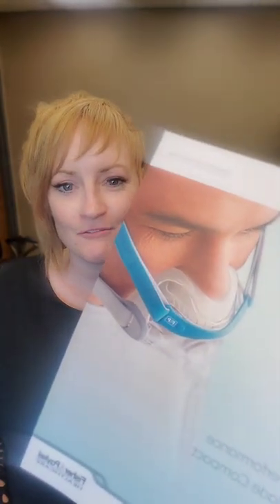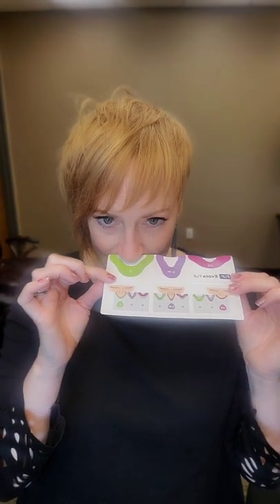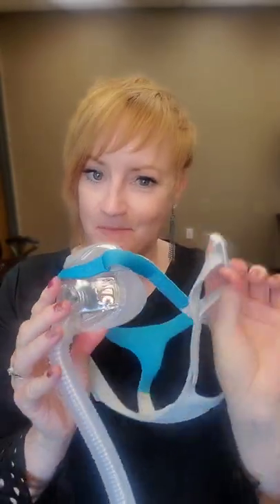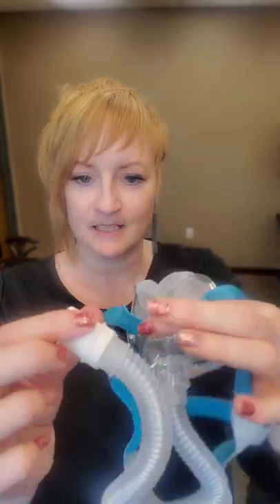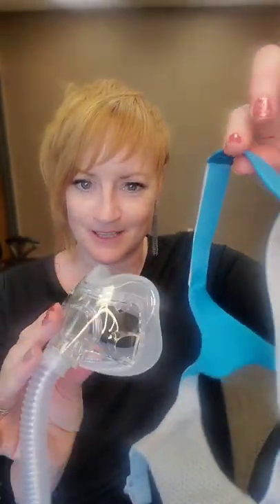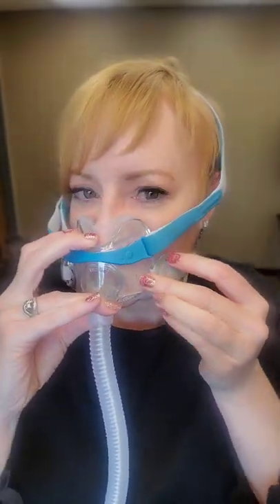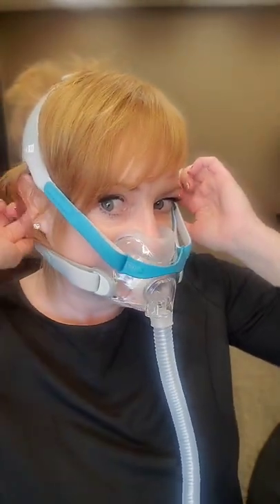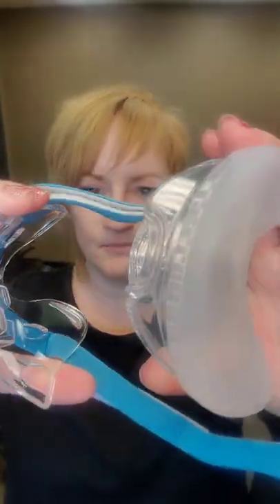Evora mask: Brand New Fisher and Paykel full face cpap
Evora! full is here! I finally got my hands on the new Fisher and Paykel Evora full face mask. let's size me up and see how it fits. I'll also show you how to take it apart and adjust it.